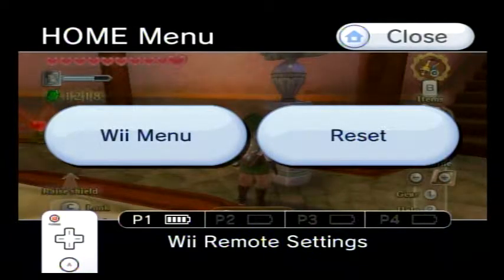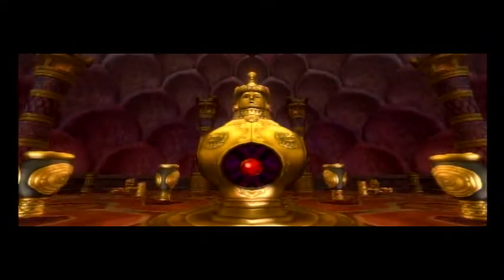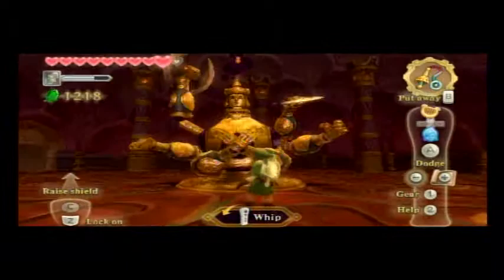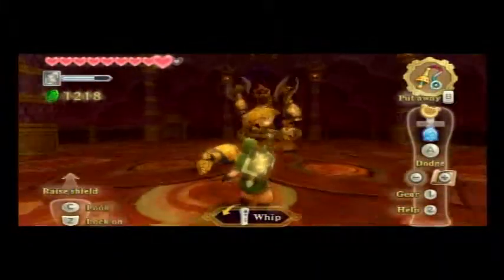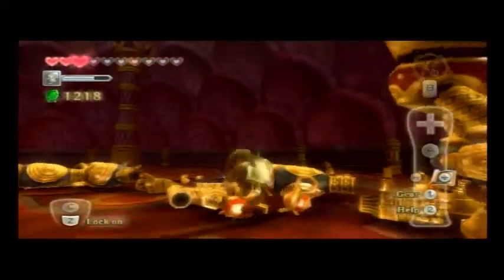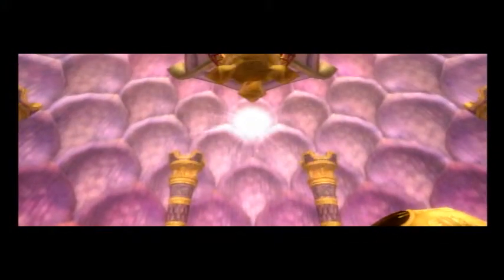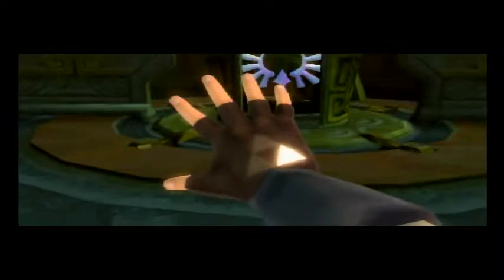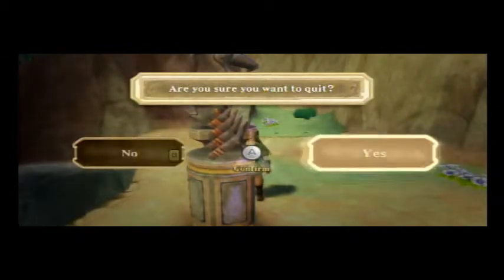Let's Play The Legend of Zelda: Skyward Sword Part 48: Koloktos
In this part, we take on the boss of the Ancient Cistern ,Koloktos and after a fierce battle, we purge our sword in the first sacred flame, upgrading it from the Goddess Sword to the Goddess Longsword.